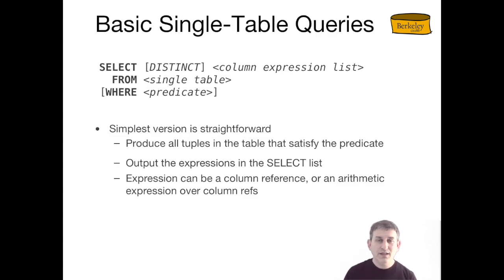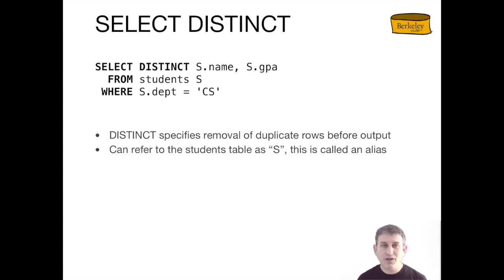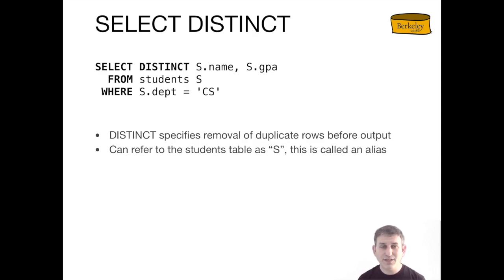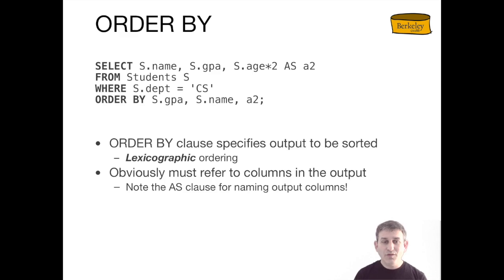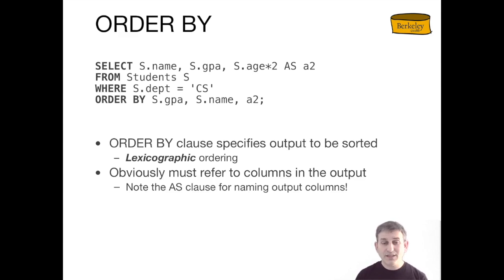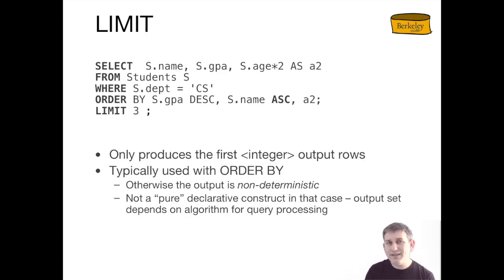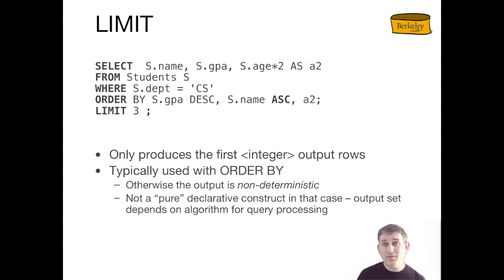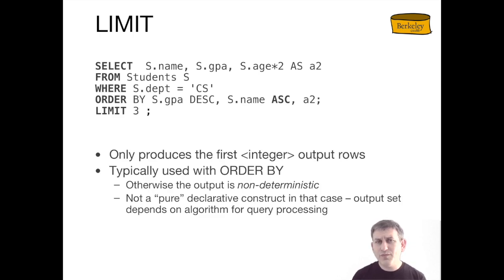SQL 1 Clip 4